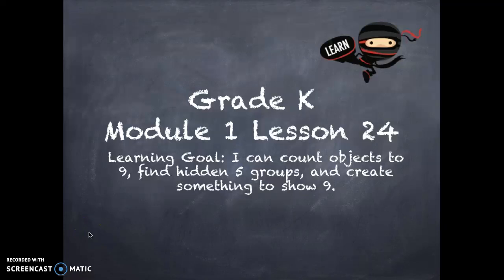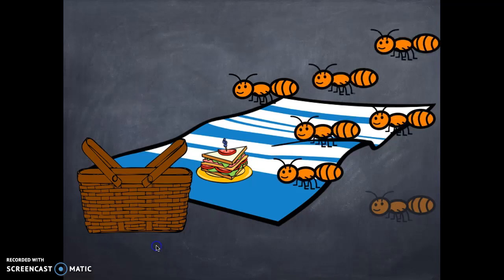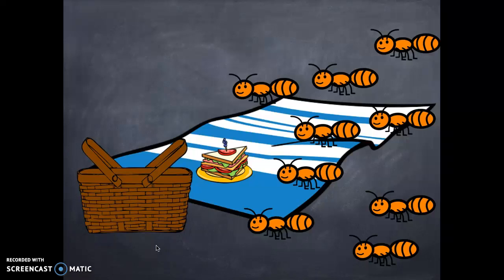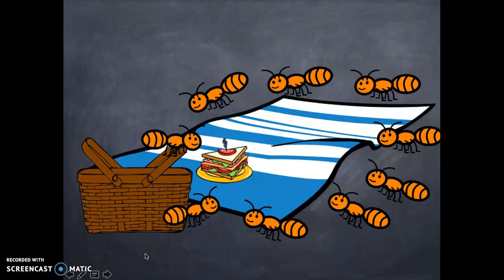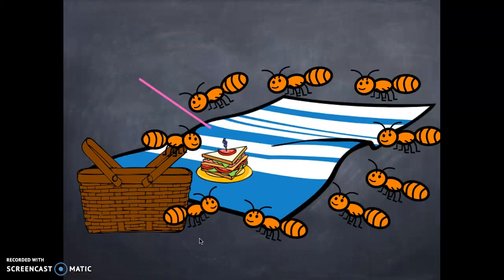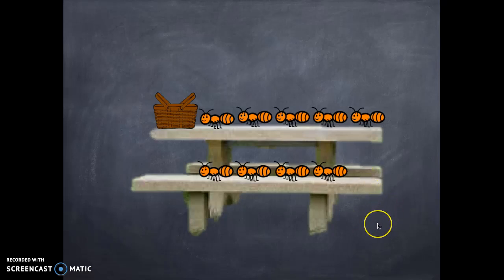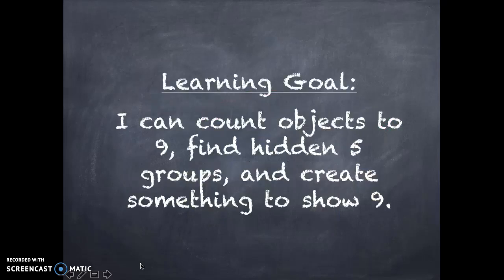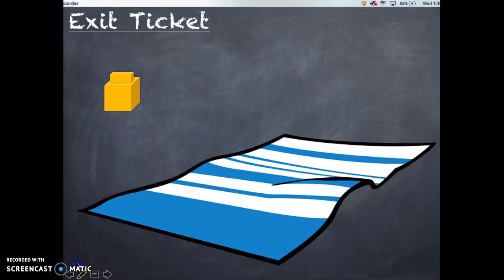Grade K Module 1 Lesson 24